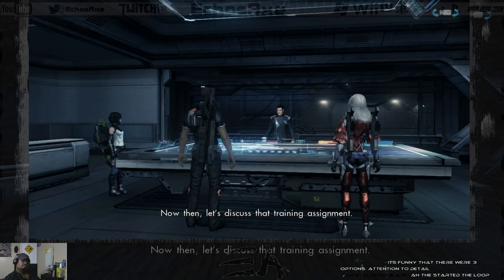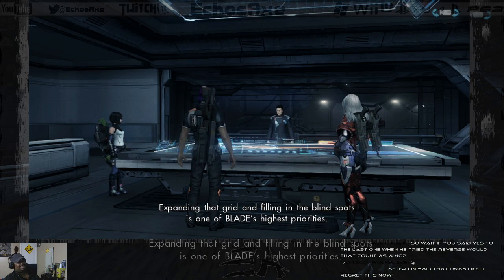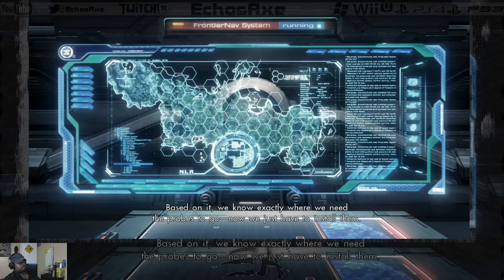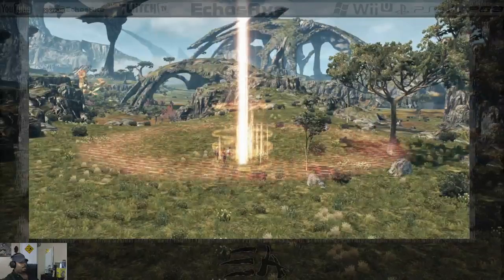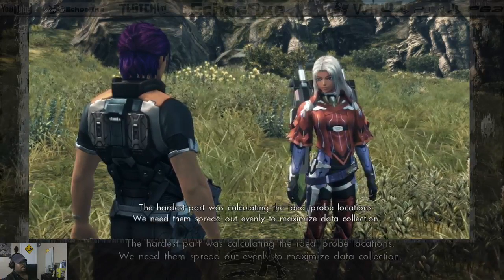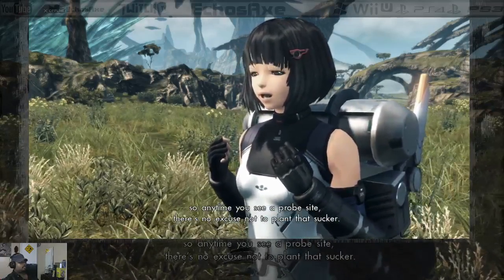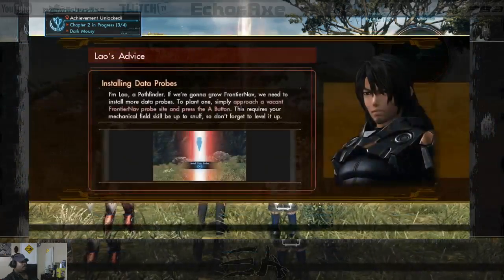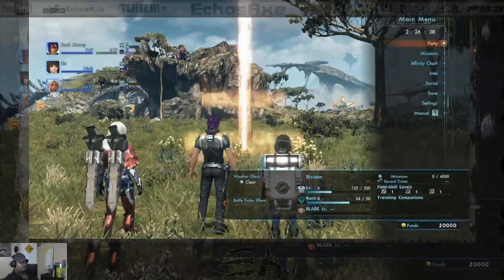Xenoblade Chronicles X [ Tryant Appears ]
Good thing the story quest monsters are much weaker than the actual creatures!

Xenoblade Chronicles X, known in Japan as XenobladeX is an action role-playing video game developed by Monolith Soft and published by Nintendo for the Wii U. Part of the Xeno series of video games, it serves as a spiritual successor to Xenoblade Chronicles. The game centers on the player's customizable player character, who works to coexist with the indigenous creatures on a hostile alien planet while striving to protect humanity. Similar to its predecessor, the game features an open world design that strongly emphasizes exploration.